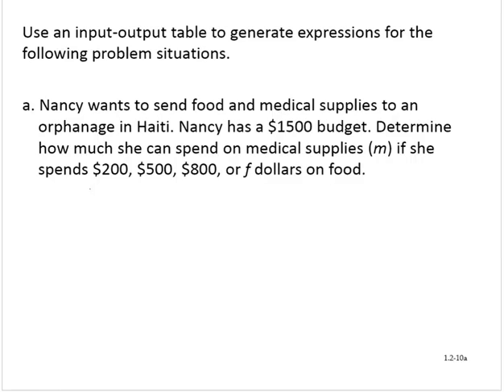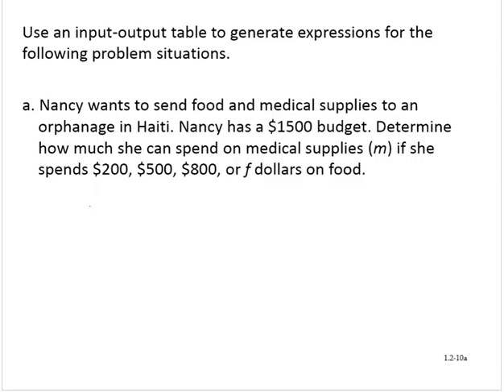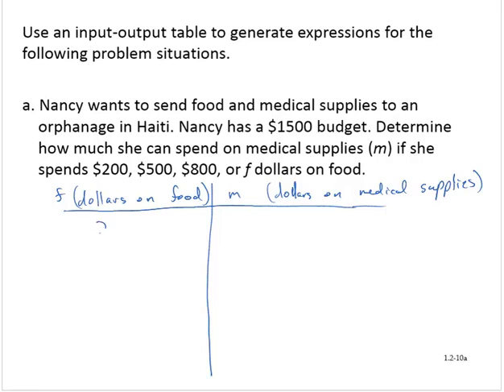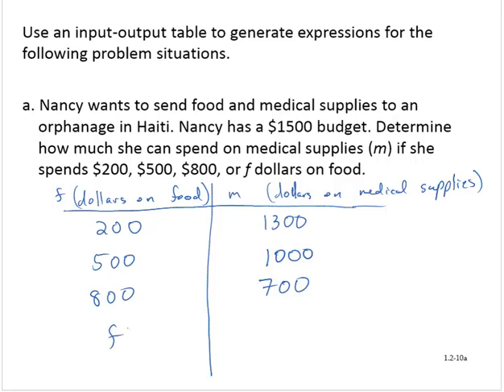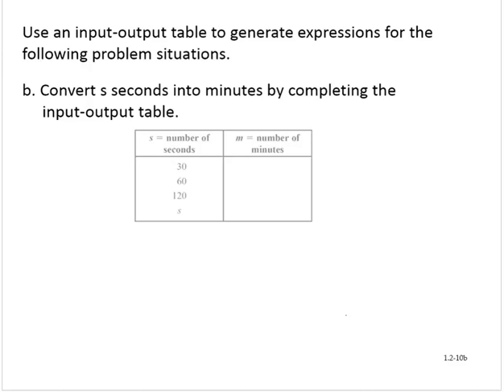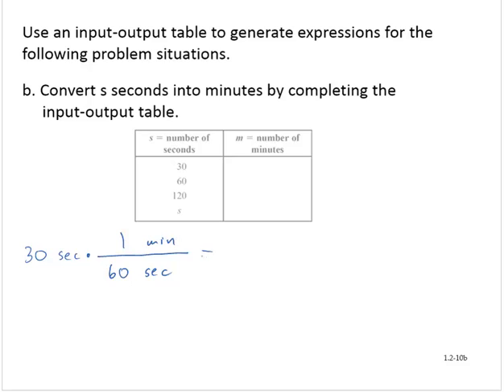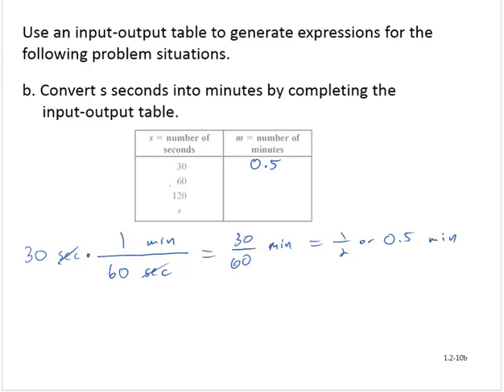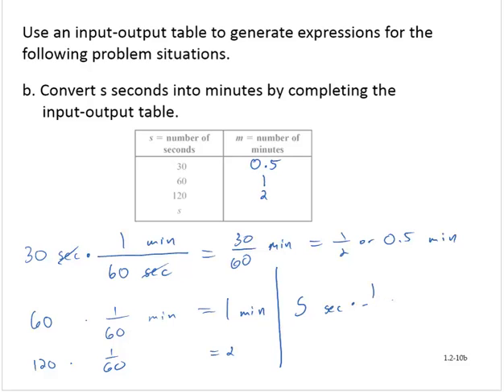BA Clark 1 2 11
Create expressions that model problem situations.